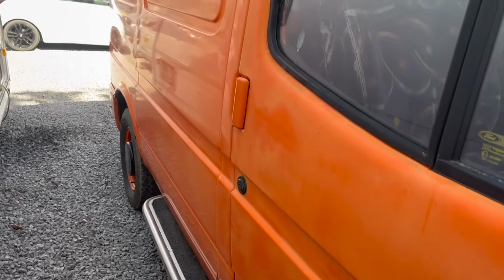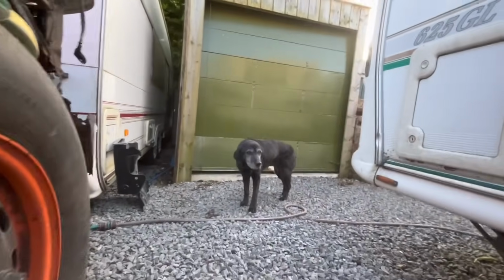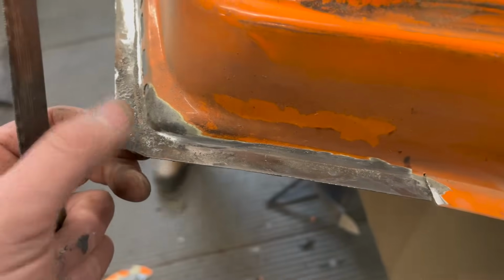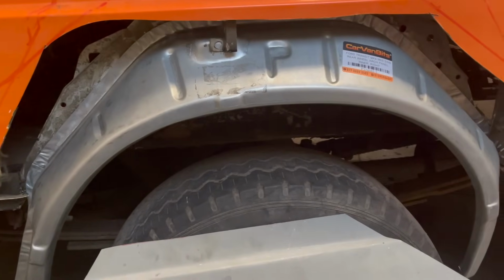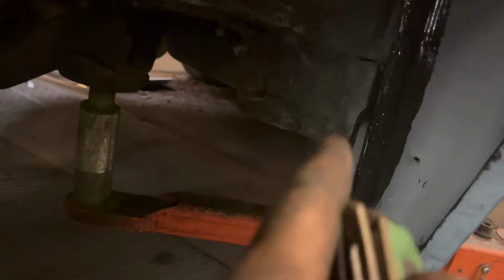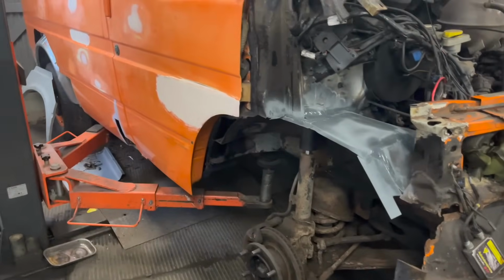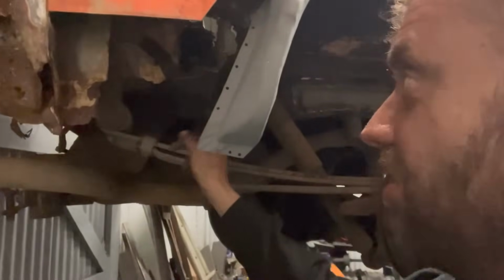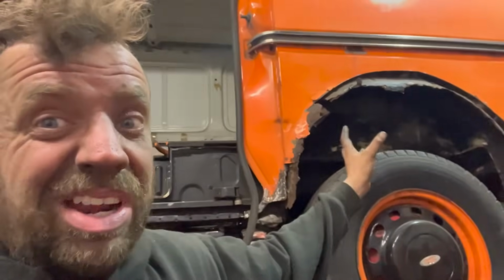REBUILDING A WRECKED OLD FORD TRANSIT VAN Ep 2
REBUILDING A FORD TRANSIT VAN Ep 2

Restoring An Ex RAC Transit Van - From Rust to Glory Ep 2

(New members names added every few weeks)
Kevin Smith
Emma burns
Levi Tubman
Joe Harrison
Rob Chalmers
Darren Lee
Graham Denison
Jim Heard
Stu Willis
Christopher Gosling
Col Lawrenson
Phil seward
Clive King
Trevor Woods
Gary Shaw
Barry Jackson
Cambelski Muir
Peter Martin
Derek Tarrant
Jeannie
Robbo
Charles Jackson

Week in shine full play list here

Thank you for all your support with the channel

Our Wish list